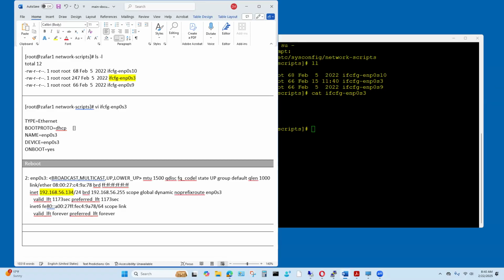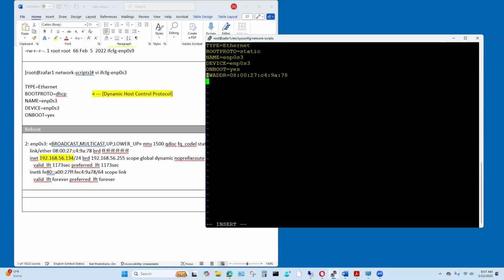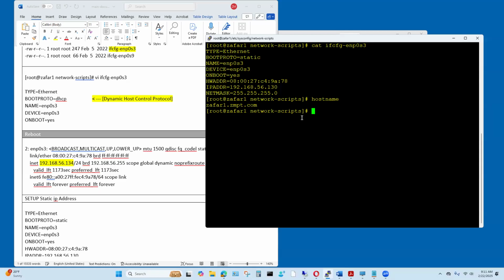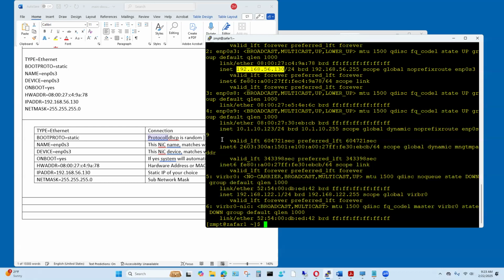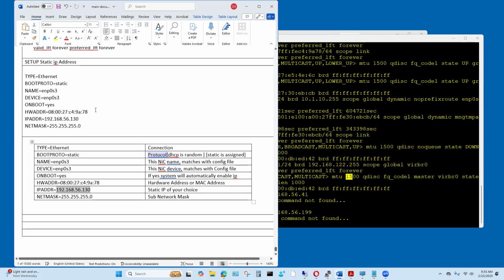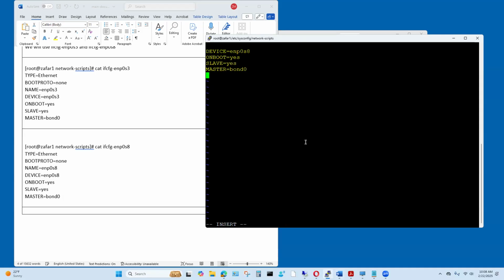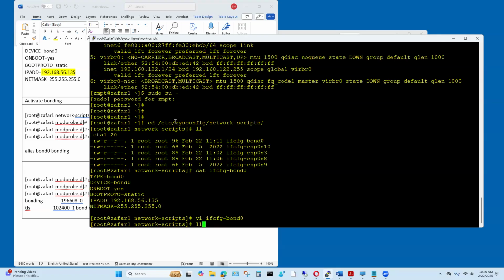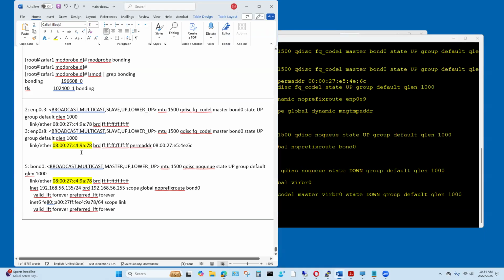ZM PROTech Linux Academy 02-2-2025 0380 by Zafar Mohiuddin